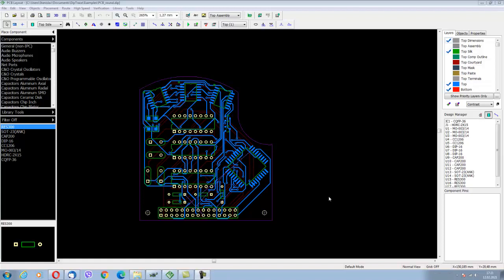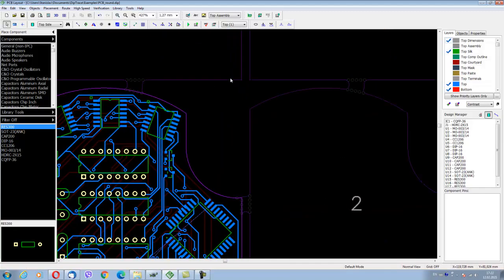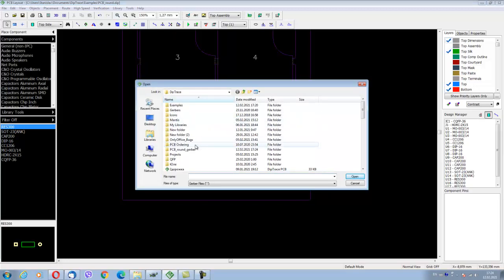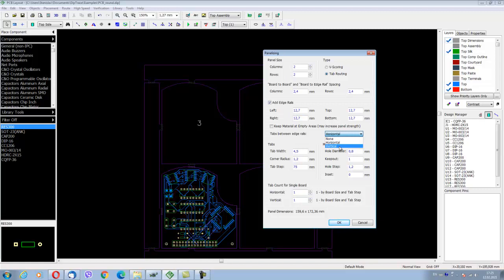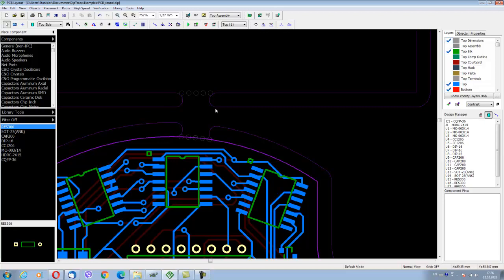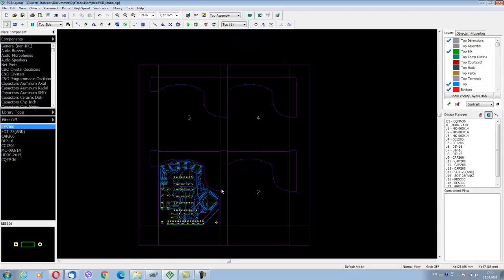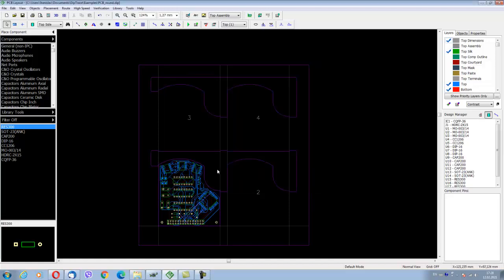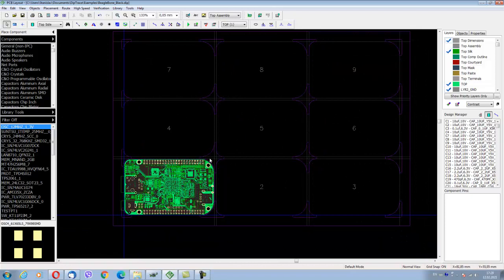Panelization in DipTrace 4.1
Panelization in DipTrace 4.1: tab routing with mouse bites and v-scoring